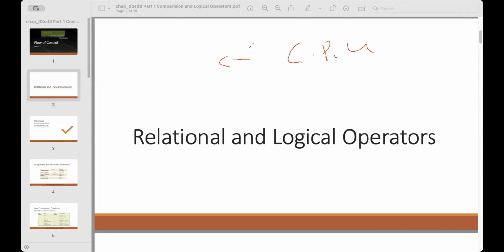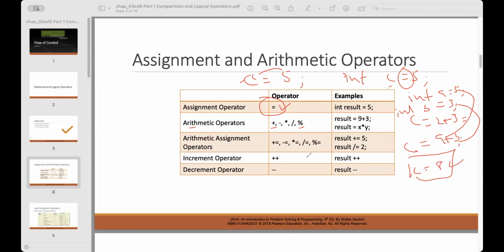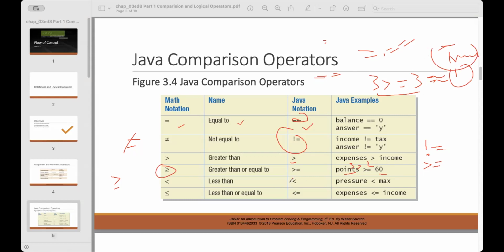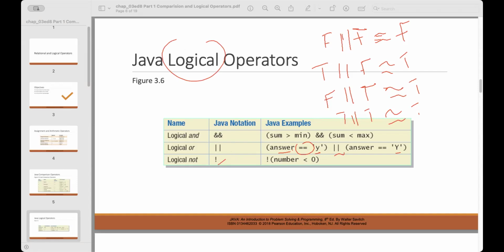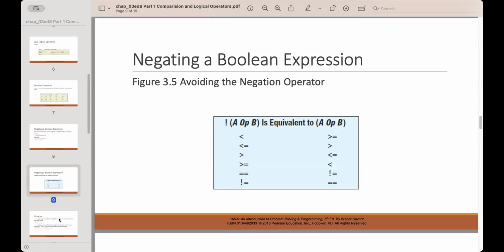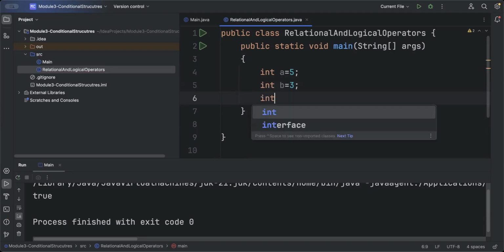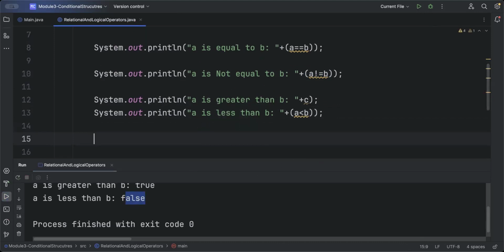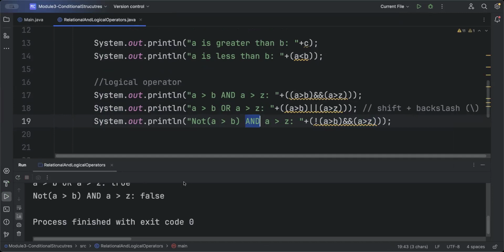Introduction to Relational and Logical Operators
Learn the basics of relational and logical operators in Java with our quick guide! Understand how these operators are used to compare values and make decisions in your code. Watch now for a simple explanation and examples.